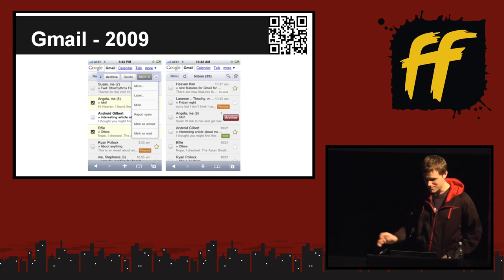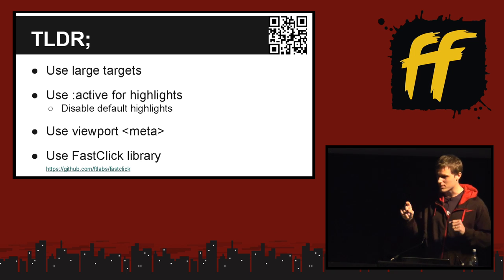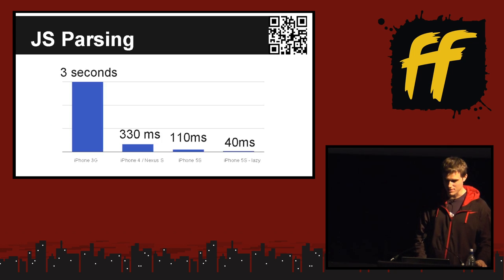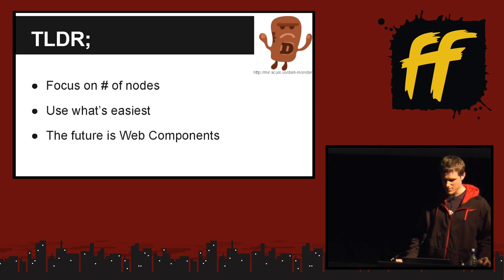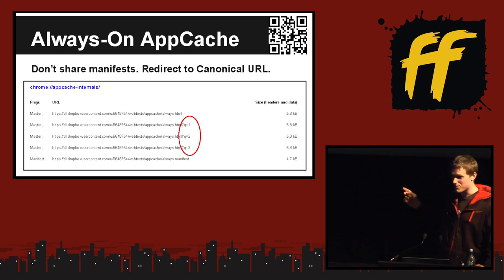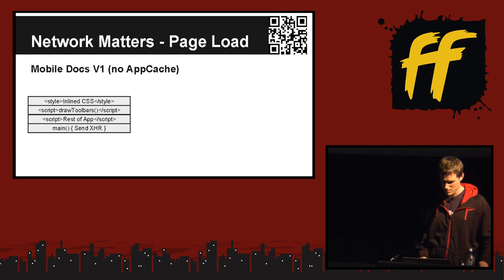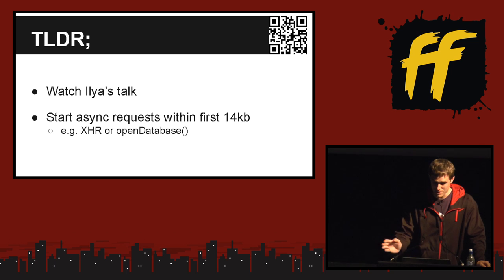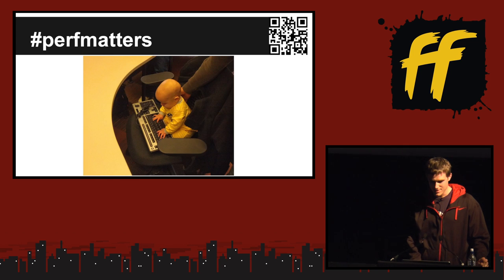4. Pushing the Limits of Mobile Performance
Andrew Grieve speaks at Full Frontal 2013.

A focus on performance can make the difference between the success or failure of a web app. This talk will go through concrete examples of how the Mobile Gmail and Docs teams focused on performance when building their apps. Some of these techniques are well known, but others have not been shared before...